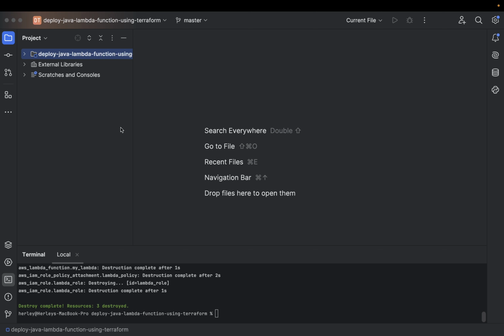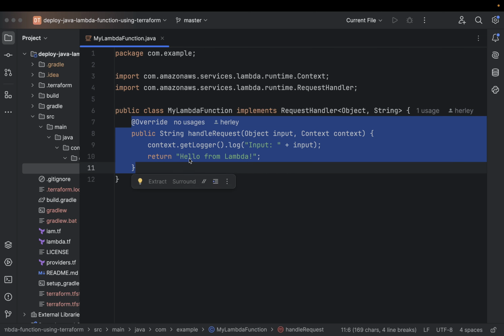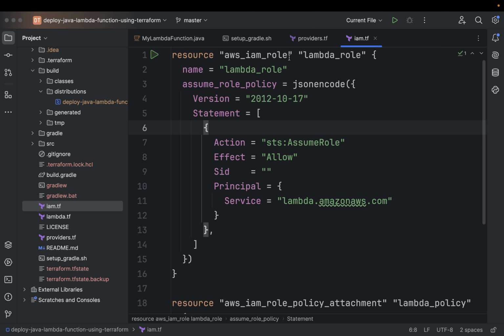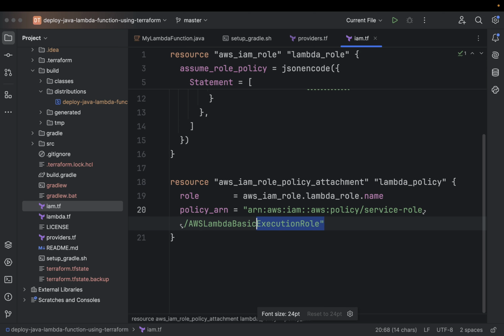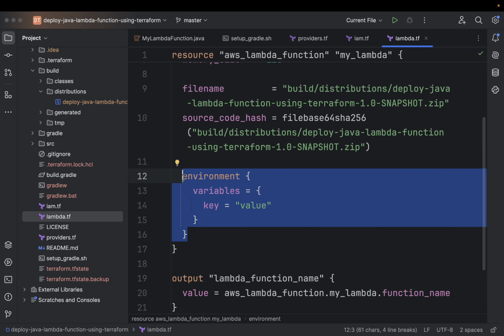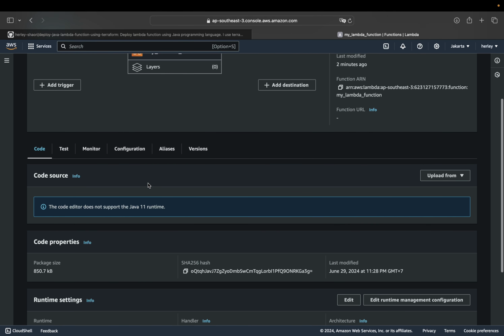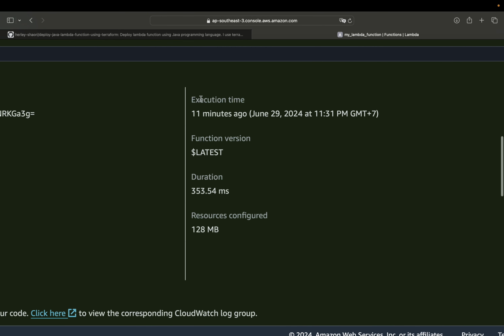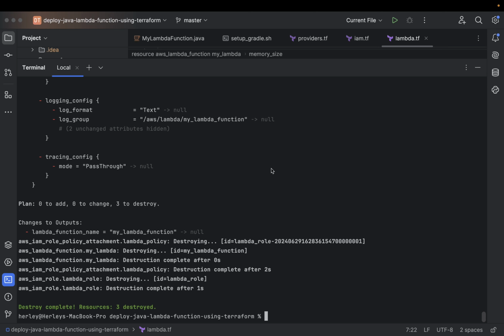Deploy Lambda Function using Java and Terraform